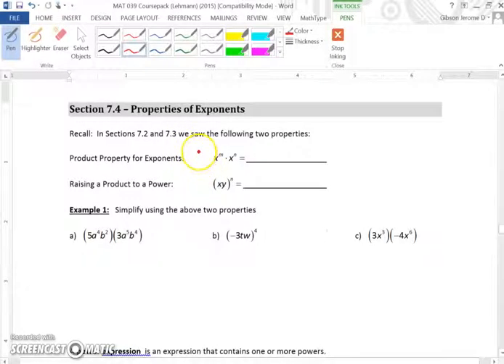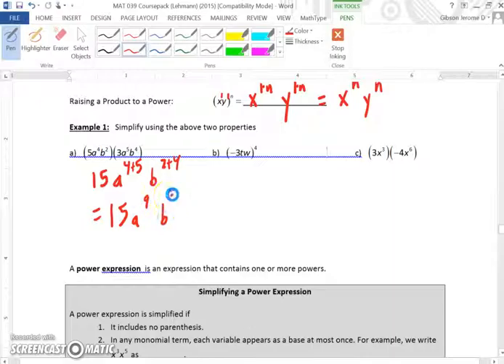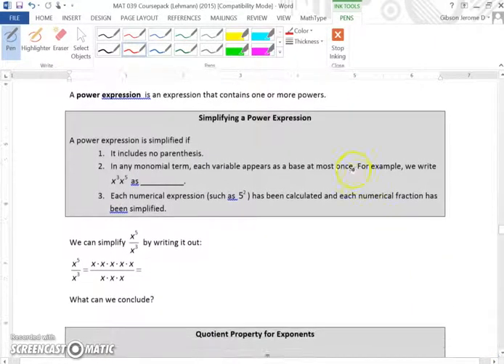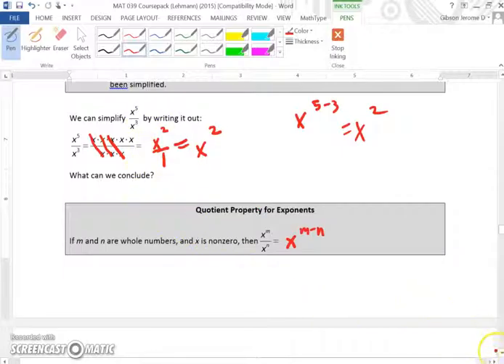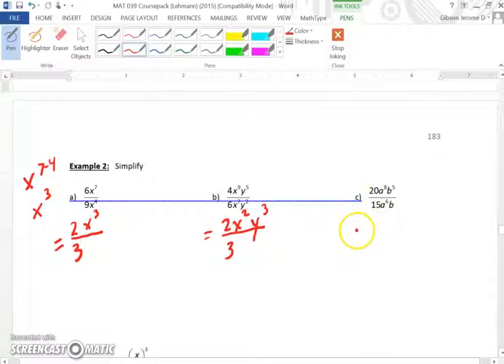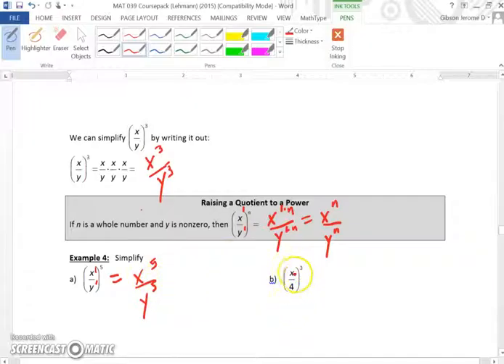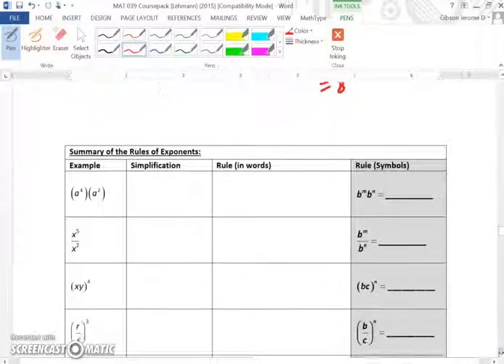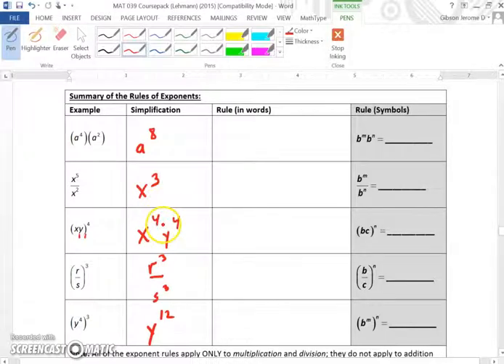MAT 039 Section 7 4 Video 1 of 3